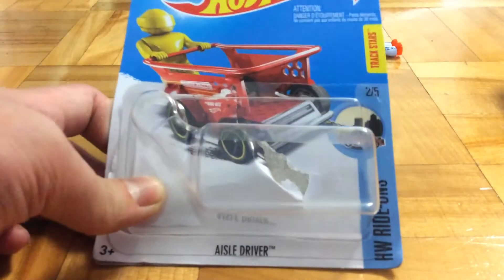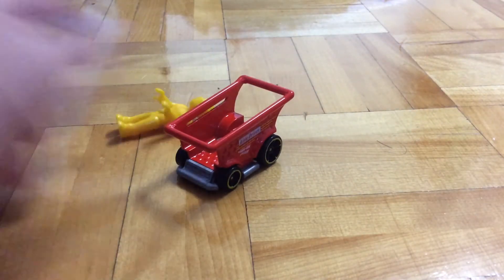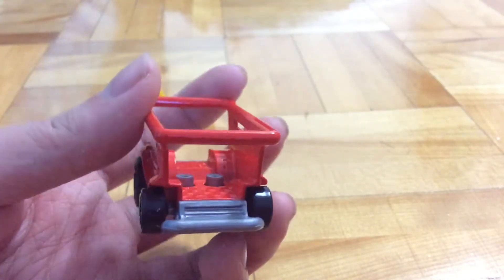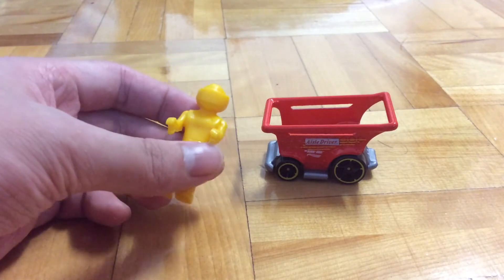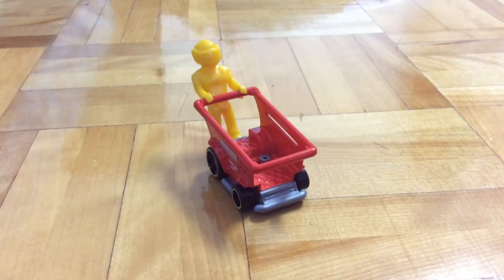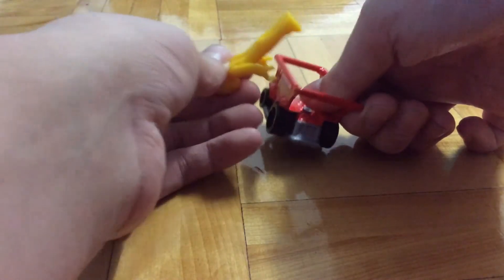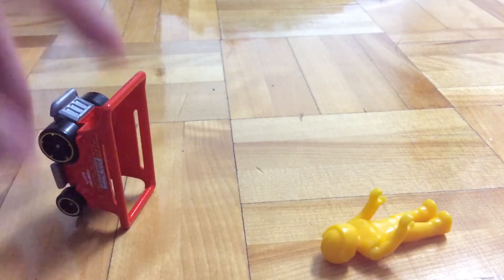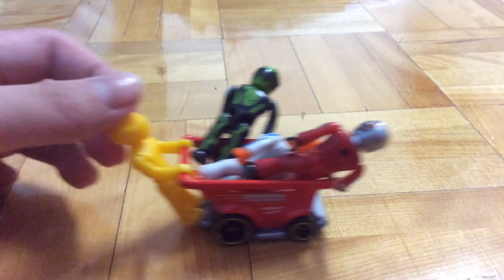Hot Wheels Aisle Driver (HW Ride-Ons)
If u want to skip the vid, plz skip to the end I got something funny